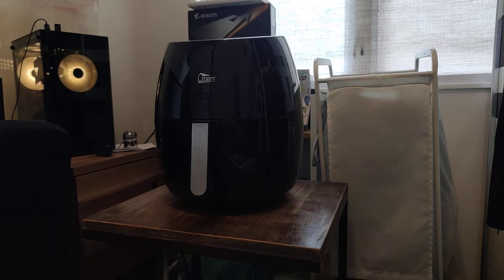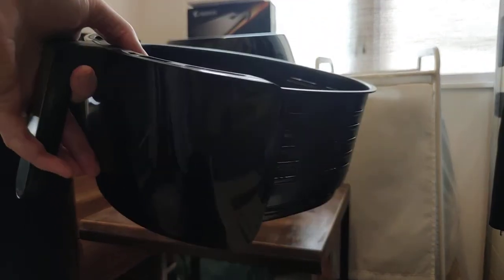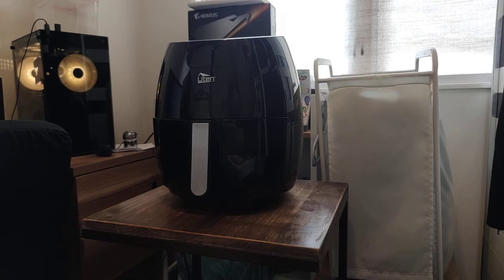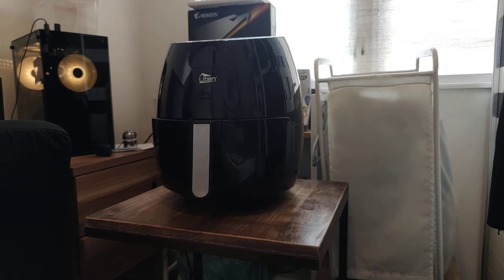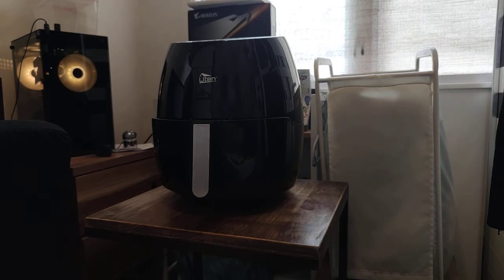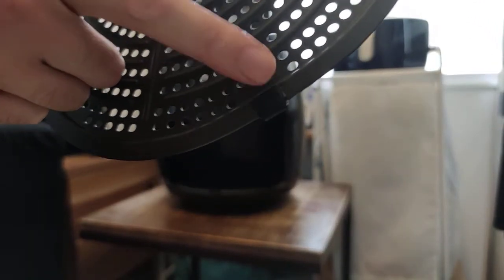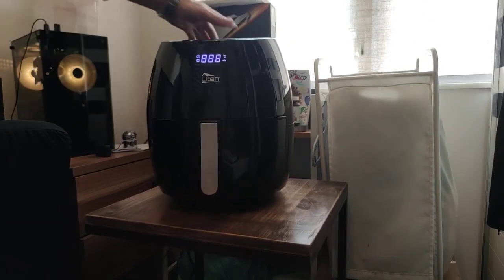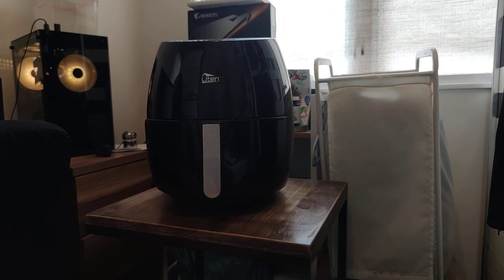Uten 6.9 Quart Digital Air Fryer Review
The days of deep-frying fries are over! Meet the Uten Digital Air Fryer, an innovative kitchen gadget that's going to change the way you cook. In this video, I'm going to show you what this air fryer is all about, as well as what I like about it or not :)

Hello, welcome back to Air Fryer Bro. Today, I'm going to give you my review of the Uten 6.9 quart digital air fryer. Before we start, I'd like to say that I got a full written review over at my website, which would go into more details and show you more images of the product if you're interested in that. So what do I think of this Uten 6.9 quart digital air fryer, is it any good

Should you buy it? I'm going to say the things I like and I don't like so that you can hopefully decide for yourself. So what do I like about this air fryer? You're actually getting quite a lot of air fryer for your money. A 6.9 quart air fryer is pretty much one of the larger ones that you will get for a traditional style air fryer like this. You would really only get larger than that if you were buying an air fryer oven.

So, yeah, it's pretty big. And for that kind of price it's very, very good value. I think I paid fifty-nine dollars for this. The regular price is around eighty nine us dollars, but you often find that this one is on offer. So for the price it's very good value and you are getting a large air fryer for that. So let me show you the size. You could pretty easily fit a decent size chicken in there. You know, I think for most households you would find that this is large enough.

The final thing that I like about this air fryer is the fact that it is quiet. I've used a decibel meter on this air fryer and some other air fryers that I've either owned or tested. And this one is on the lower end of the noise level. So if you're after a quiet air fryer, this might be a good one for you. So, yes, it's a cheap air fire. It's pretty big and it's quiet and yet it looks OK. I won't say that the design is anything amazing. It will fit into any kitchen and look fairly decent. It doesn't look really cheap, but on the other hand, it doesn't look like it's a very expensive, amazing design.